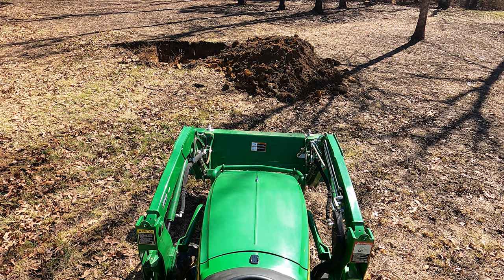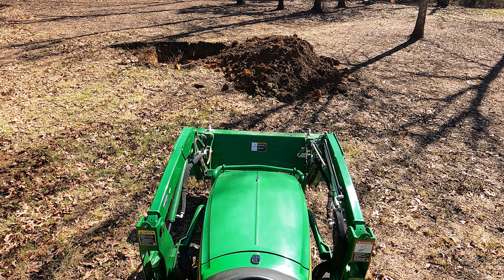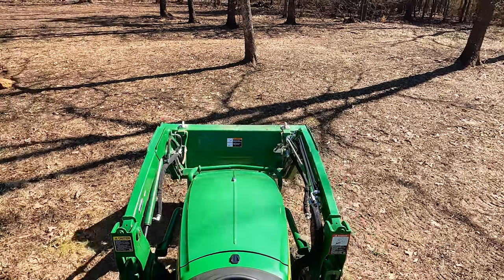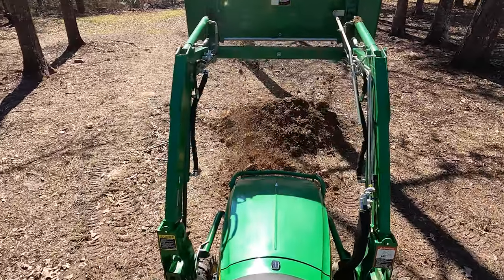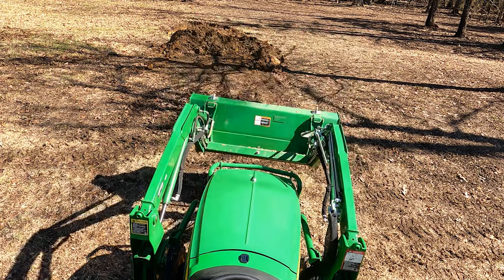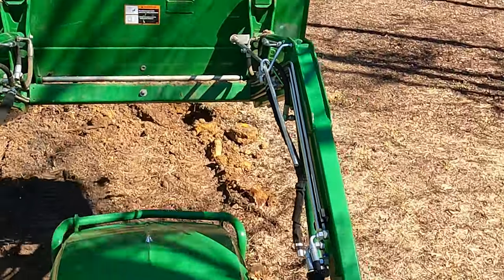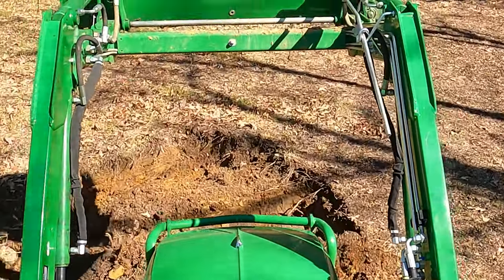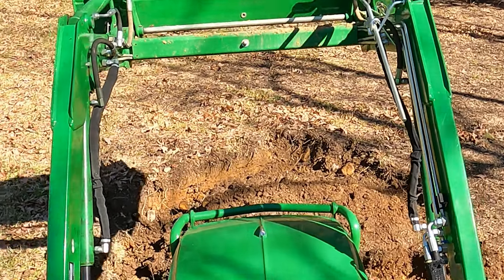HydrosPlus 2R3E First Look - Loader 2 functions and e-throttle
See how smooth you can run 2 functions at once at lower throttle and how the HydrosPlus 2R3E Performance Kit changes the whole dynamic of using e-throttle while doing loader work.